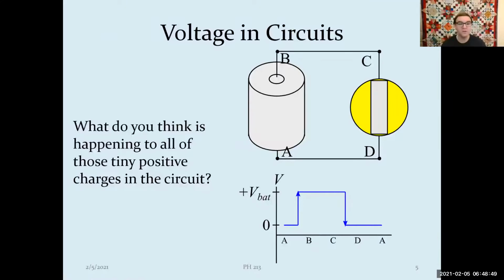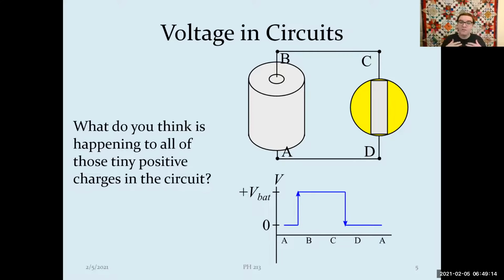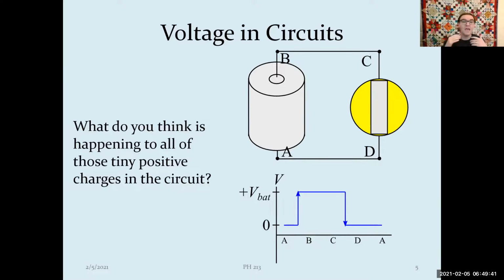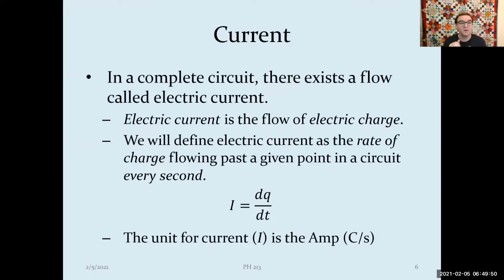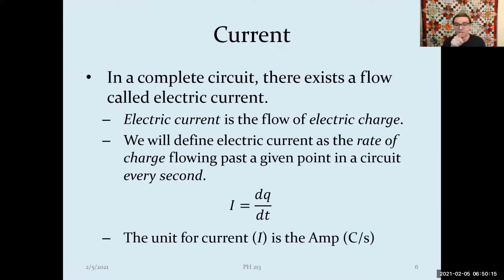Electric Current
Introducing electric current.